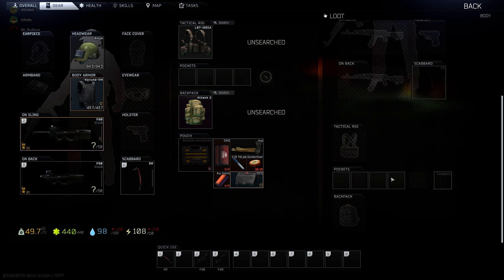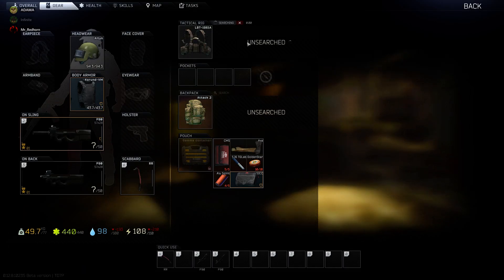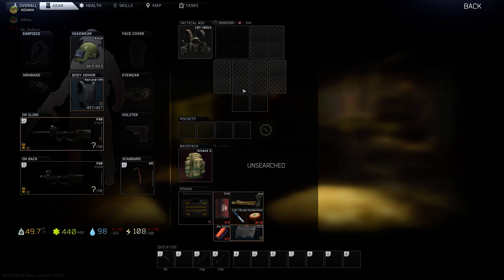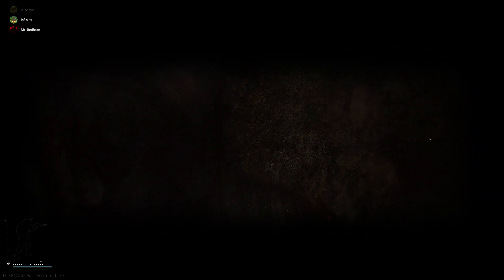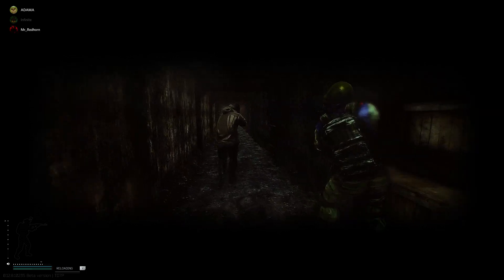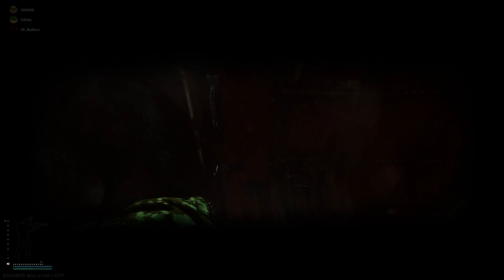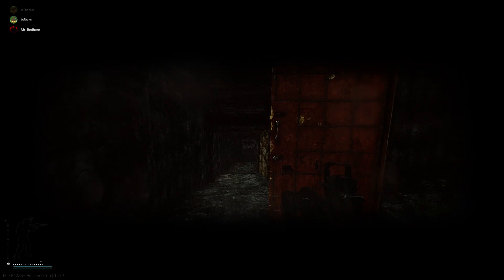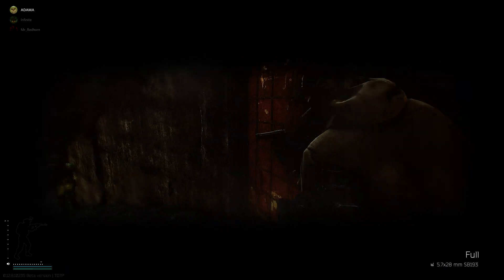P90 p2 body guard extract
GPU: GeForce GTX 1070 Ti
CPU: AMD Ryzen 7 1700 Eight-Core Processor
Memory: 16 GB RAM (15.94 GB RAM usable)
Current resolution: 1920 x 1080, 144Hz
Operating system: